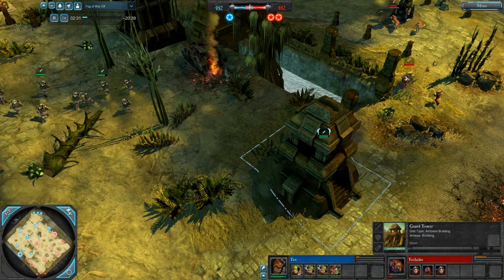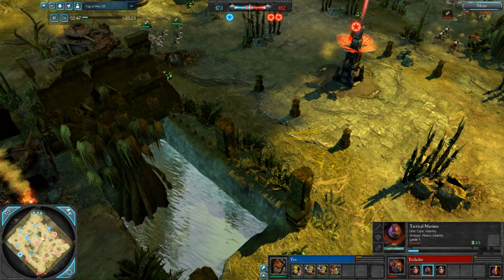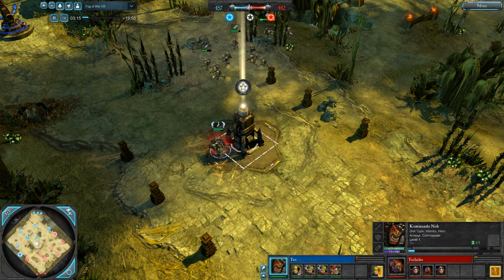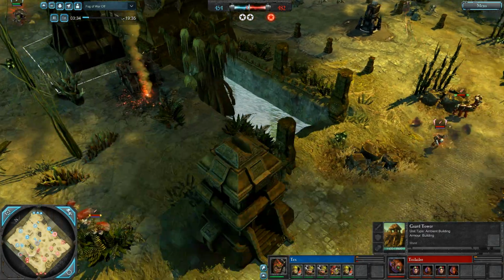Dawn of War II: Retribution - Tex (Kommando Nob) vs. Toilailee (Techmarine)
Warhammer 40,000: Dawn of War II: Retribution 3.19.1

Green Tooth Gorge

Tex (Ravener Alpha)

vs.

Parano!d (Force Commander)